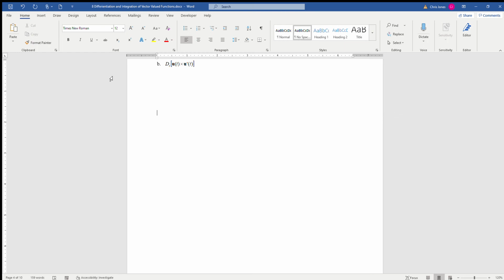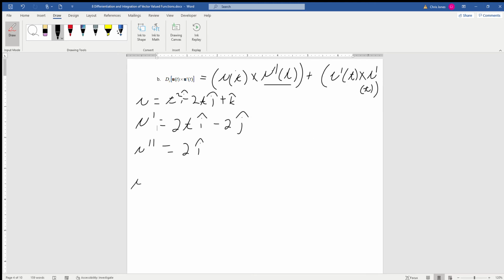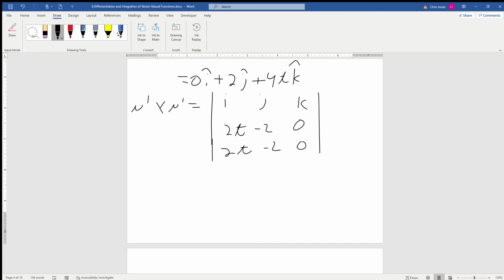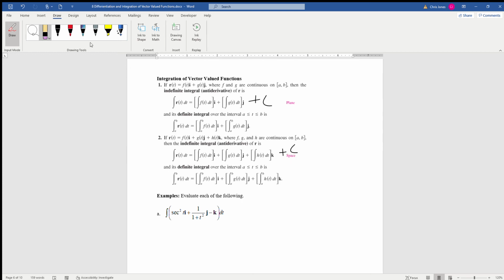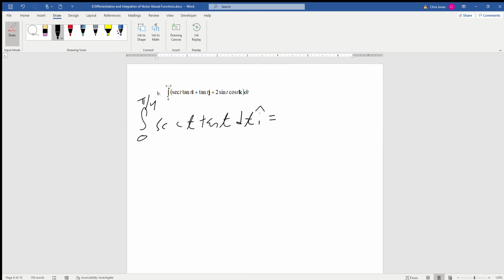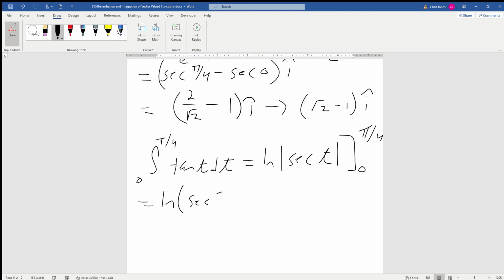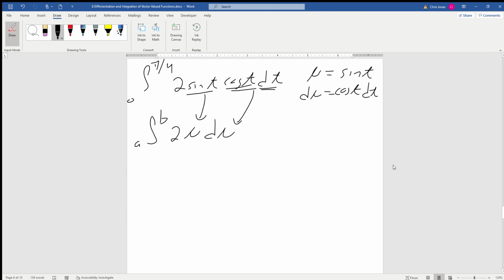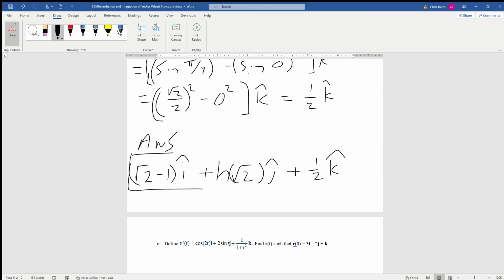8 2 Differientiation and Integration of Vector Valued Functions